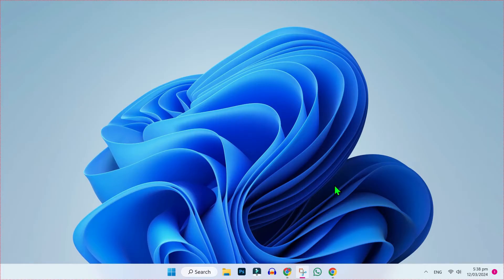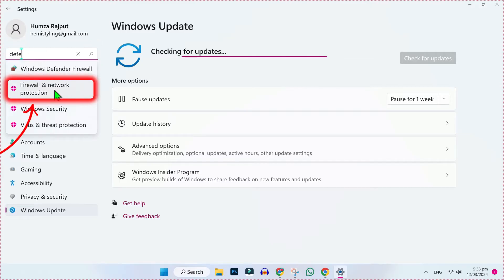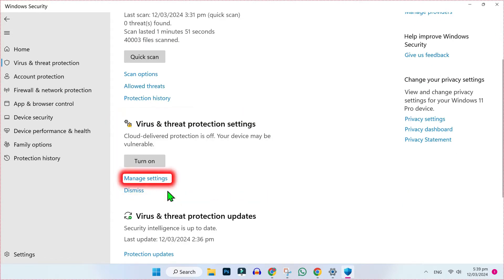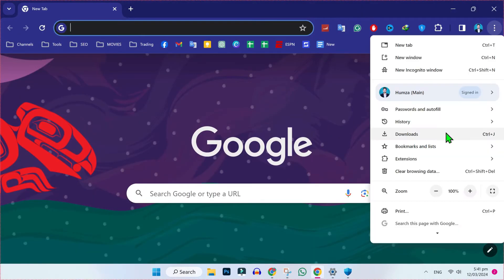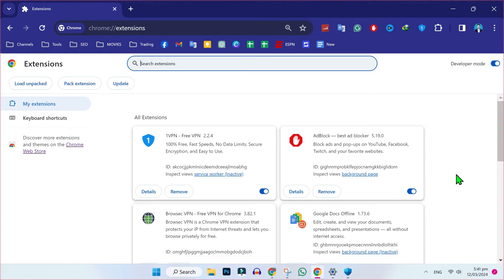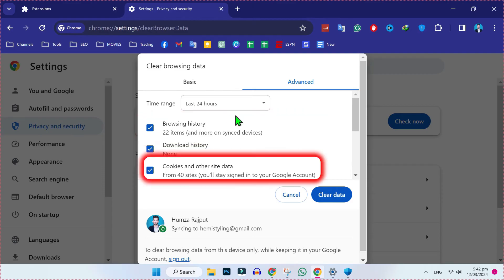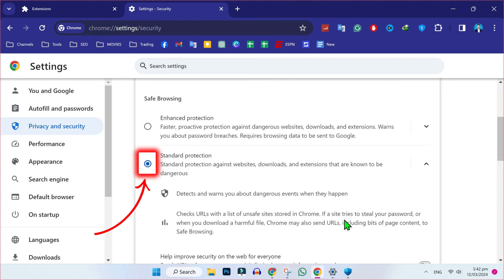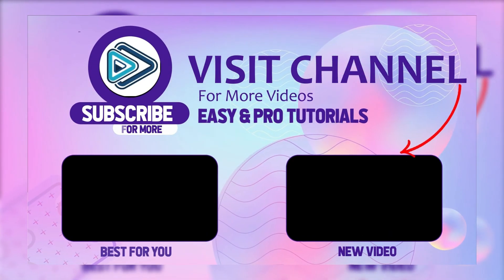How To Fix Sorry You Have Been Blocked Error For Any Website (2025 New Method)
In this Tutorial you'll learn How To Fix Sorry You Have Been Blocked Error For Any Website in 2025. Which will help you to Fix Sorry You Have Been Blocked Error For Any Website

Are you encountering the frustrating "Sorry, You Have Been Blocked" error message when trying to access a website? Don't worry; we've got you covered. In this guide, we'll walk you through the steps to troubleshoot and resolve this issue quickly.

First, we'll explore common reasons why you might be blocked from accessing a website, such as IP address bans, browser settings, or security measures implemented by the website itself. Understanding the cause is crucial for finding the right solution.

Next, we'll provide a variety of troubleshooting methods to help you bypass the block and regain access to the website. This may include clearing your browser cache and cookies, trying a different web browser, or using a virtual private network (VPN) to change your IP address.

Additionally, we'll discuss more advanced techniques like contacting the website administrator to request unblocking or using proxy servers to access the site anonymously.

By following our comprehensive guide, you'll be able to troubleshoot and resolve the "Sorry, You Have Been Blocked" error for any website, ensuring uninterrupted access to the content you need. Don't let website blocks hold you back; take control of your online browsing experience today!

By The End Of This Tutorial, You'll Have a Fully Known By How To Fix Sorry You Have Been Blocked Error For Any Website

➤📋 CHANNEL ABOUT:

This Channel Covers the following Topics:

○ Roblox Tutorials
○ YouTube Tips
○ Adsense Tutorials
○ PC Softwares